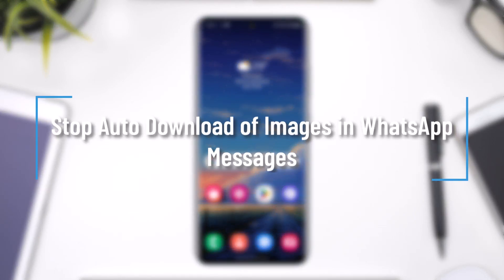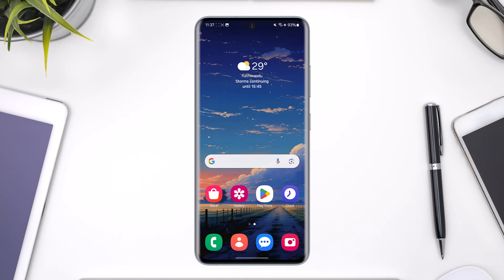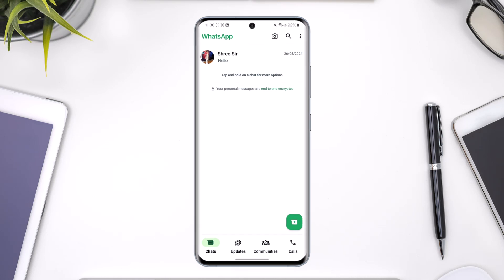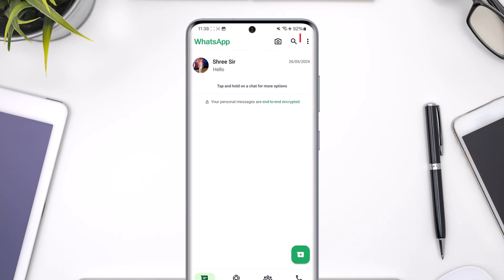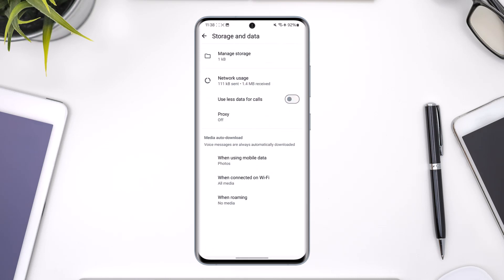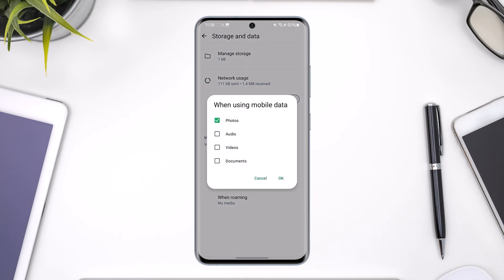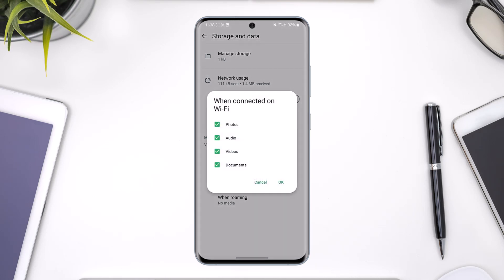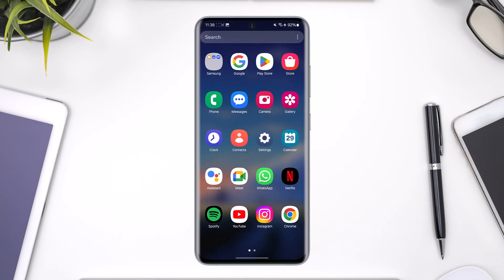Stop Auto-Download of Images in WhatsApp Messages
In today's video, we will learn how to stop auto-download of WhatsApp messages. So make sure to watch the video till the end.

~ Chapters:
0:00 Introduction
0:14 Stop Auto-Download
1:08 Conclusion